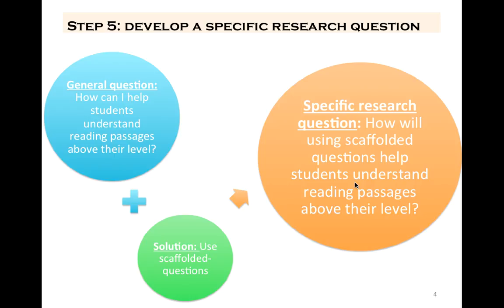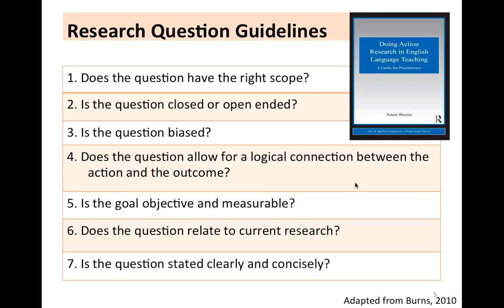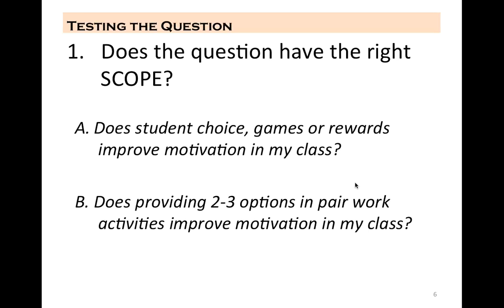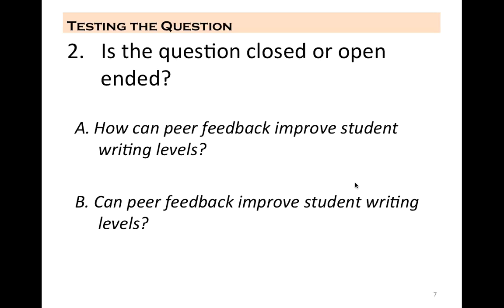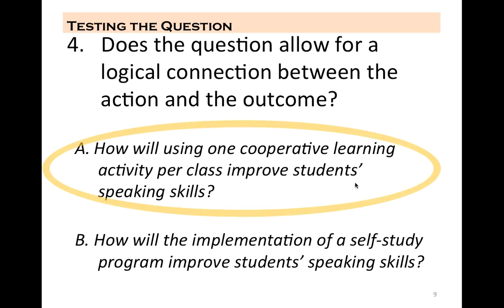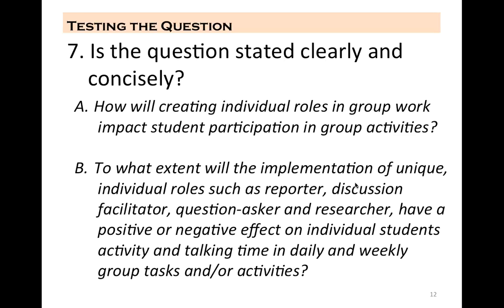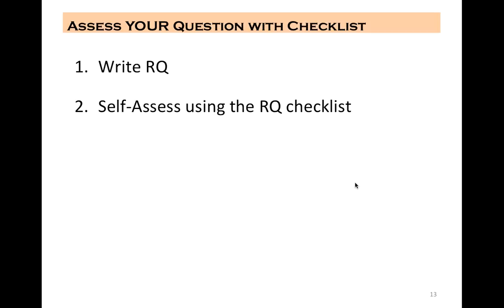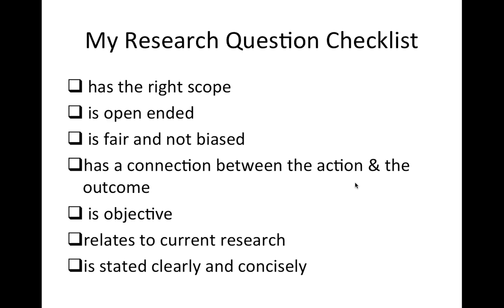Module 2.3 RQ